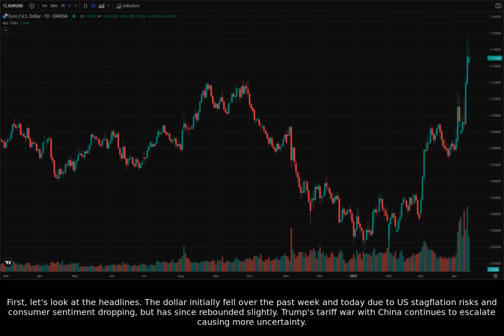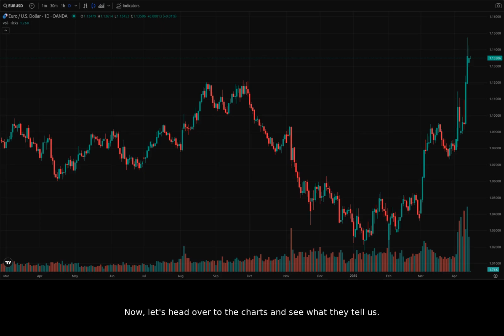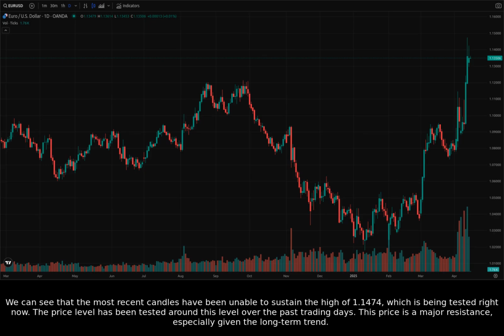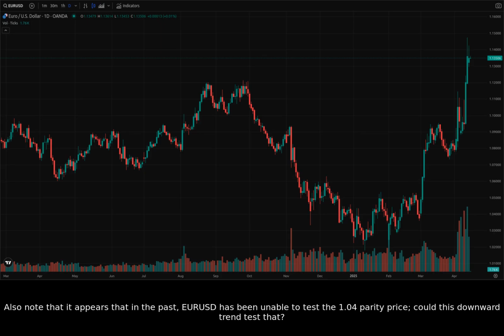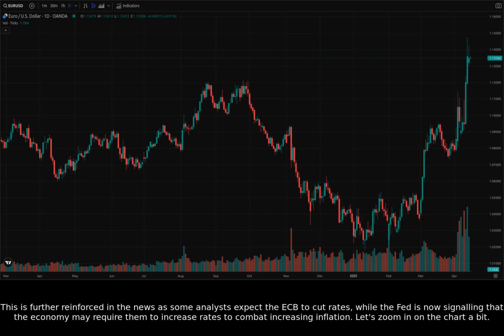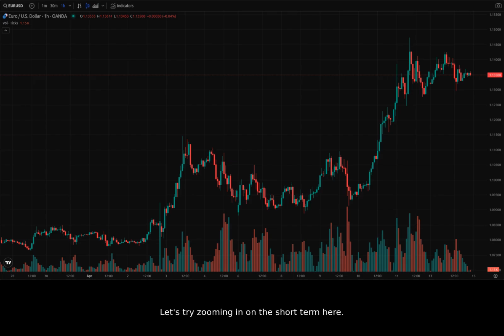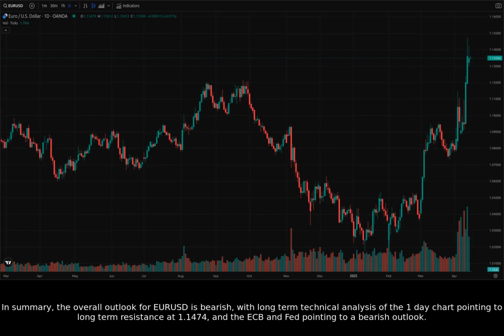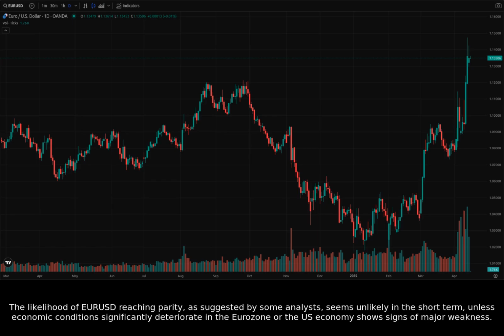EURUSD: News & Chart Analysis - Is the Euro's Rally Sustainable? - April 14, 2025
Welcome to Explain The Charts! Today, April 14, 2025, we're diving deep into EURUSD, combining the latest market news with detailed technical analysis. We'll analyze recent events and news surrounding the Euro and US Dollar, and then correlate those events to the EURUSD candlestick chart data.  We'll be examining trends, potential reversals, key support and resistance levels, and what price points to watch closely. We will explore both short-term and long-term perspectives, providing insights into when to consider bullish or bearish positions. By understanding the market's reaction to news and the technical formations, we aim to equip you with a comprehensive view of EURUSD.  Let's jump in and explore the charts and headlines, providing insights to help you make informed trading decisions. We'll re-cap the important price levels, and give unbiased predictions.